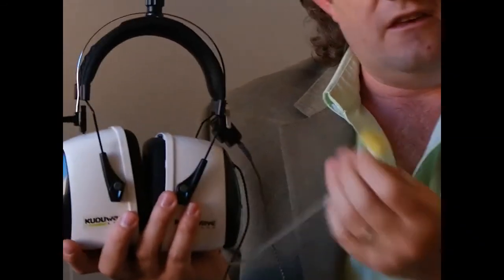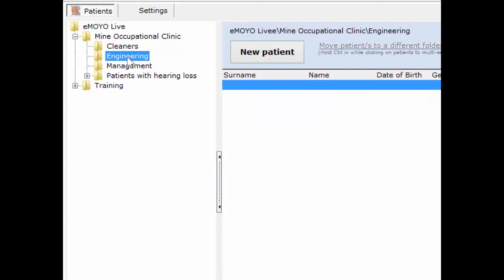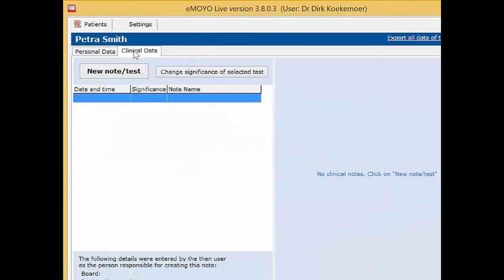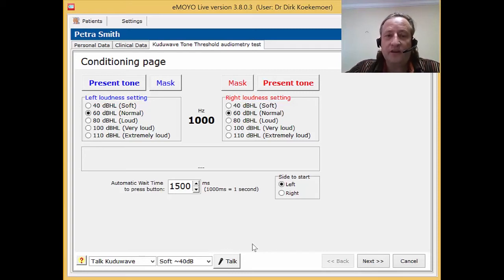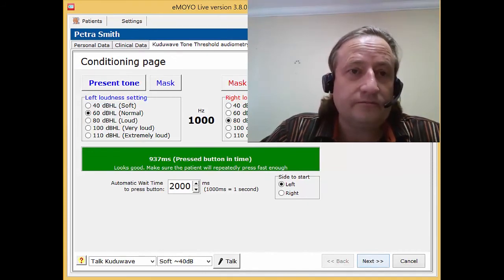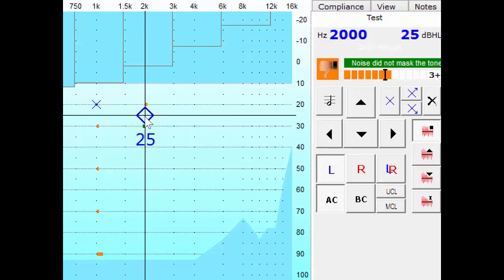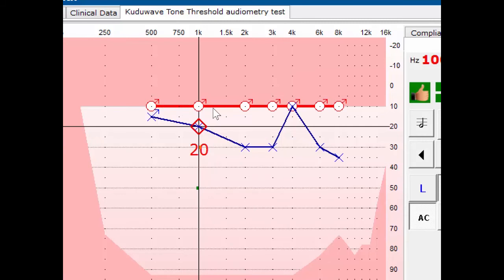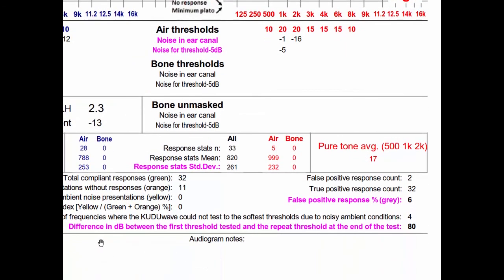KUDUwave Tutorial for Occupational Health in South Africa 2014